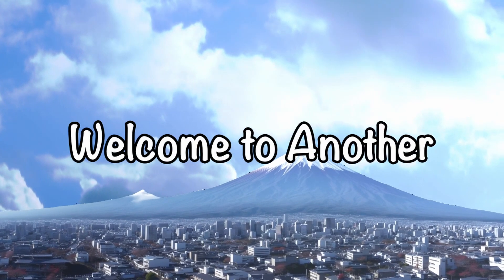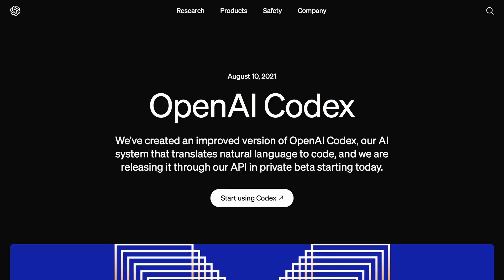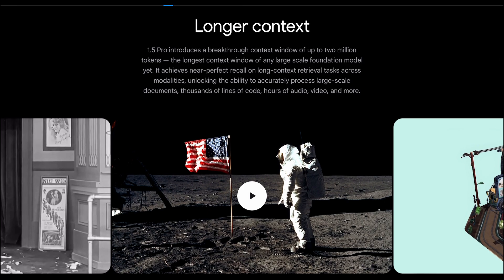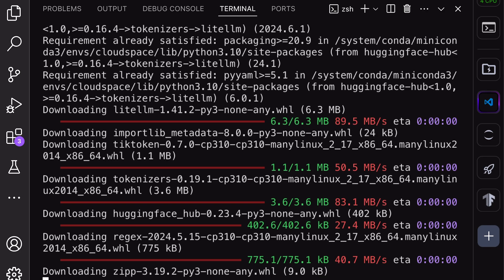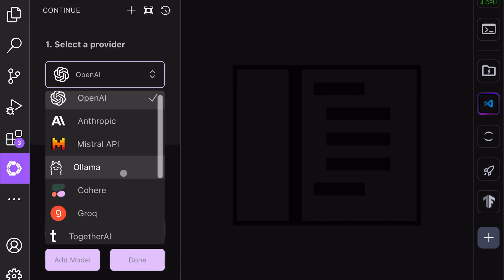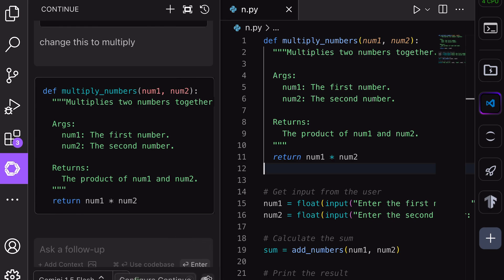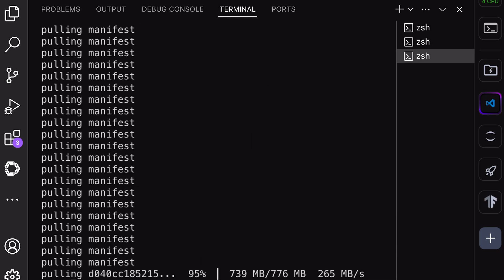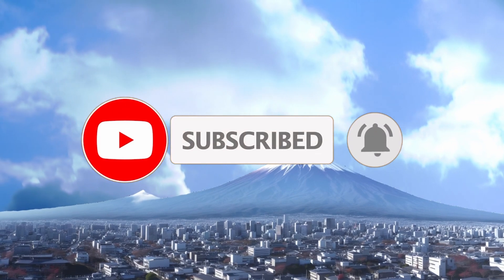Gemini 1.5 Flash + ContinueDev + ShellGPT : FREE & FASTEST Copilot that Outperforms Github's Copilot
In this video, I'll be telling you that how you can setup a Gemini 1.5 Flash based Coding Assistant / Copilot that can outperform Github's Copilot while being cheaper. You can also use it for free with Gemini's Free API Tier. We are going to use the Google's Gemini 1.5 Flash model combined with ContinueDev and ShellGPT. This Github Copilot alternative can work even without the need of GPUs which is really amazing.
This alternative can also be used with any opensource LLM, OpenAI models or the other Claude models such as GPT-4O, Claude-3, CodeQwen, Mixtral 8x22b, Mixtral 8x7b, GPT-4, Grok-1.5 & Gemini Code Assist.

Key Takeaways:

🔥 Discover Gemini 1.5 Flash: Learn how to use the affordable yet powerful Gemini 1.5 Flash model for application development, perfect for those looking to optimize cost and performance in AI projects.

🚀 Gemini vs. GitHub Copilot: Find out why Gemini 1.5 Flash outperforms GitHub Copilot, offering a cheaper and more efficient alternative for coding and autocompletion.

💡 Set Up Your AI Copilot: Follow a step-by-step guide to integrate Gemini with VSCode using ContinueDev, enabling advanced chat and autocompletion features for your development environment.

💰 Cost-Efficiency Tips: Maximize your budget with Gemini's competitive pricing, leveraging Google's generous free tier to get the most out of your AI tools without breaking the bank.

⚙️ Local Model Integration: Enhance your setup by combining local models like DeepSeek Coder V1 1.3b for autocompletion, reducing costs and improving efficiency in your coding workflow.

🎥 Hands-On Demo: Watch the full tutorial to see Gemini in action, demonstrating how to configure, test, and utilize both Flash and Pro models effectively in real-world coding scenarios.

🔧 Optimize Your Tools: Get the best performance from your AI copilot with practical tips on using ShellGPT and LiteLLM, ensuring a seamless integration and smooth development experience.

Timestamps:

00:00 - Introduction
00:17 - About Gemini 1.5 Flash & Pro
01:09 - Why Github Copilot is inferior to Gemini 1.5 Flash Copilot
01:44 - About ContinueDev
02:24 - Extremely Cheap Pricing for Gemini while being leader in benchmarks
03:35 - Installation (ShellGPT)
05:01 - Installation & Configuring ContinueDev with Gemini 1.5 Flash / Pro
07:02 - Local model Setup for Autocompletion
08:38 - Conclusion